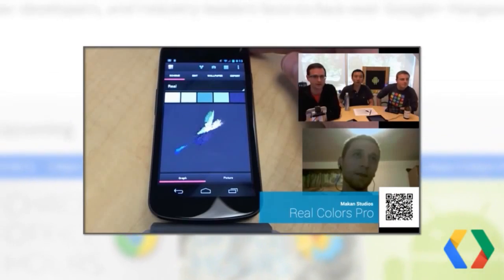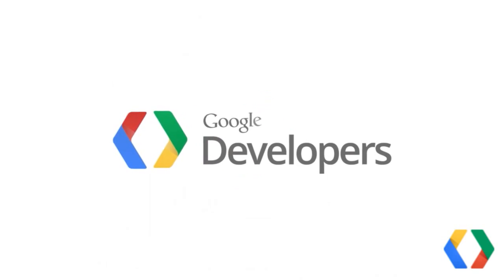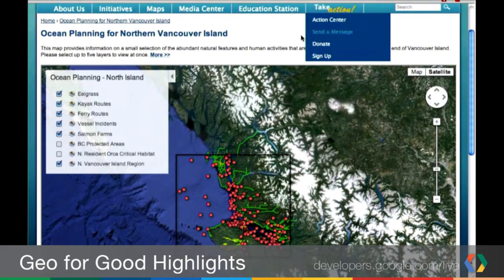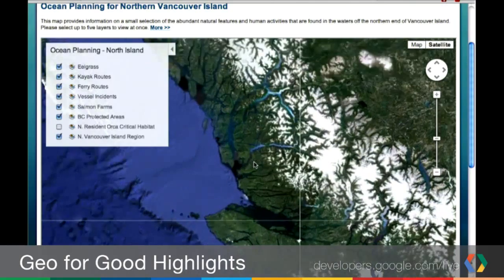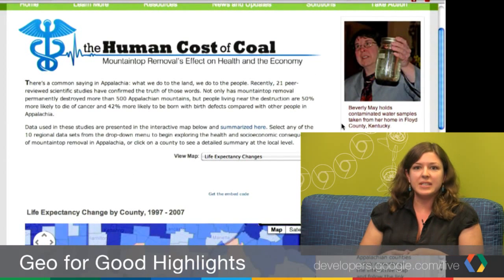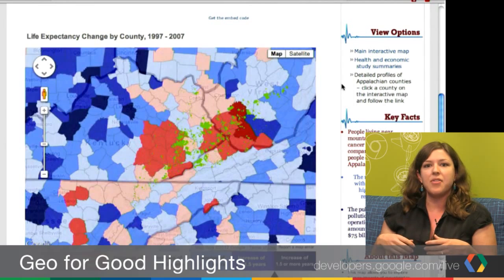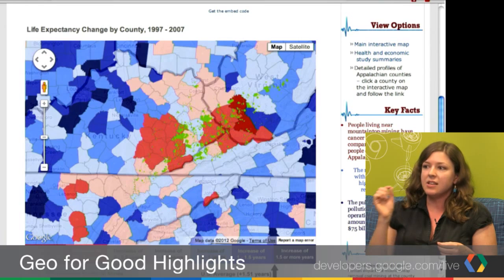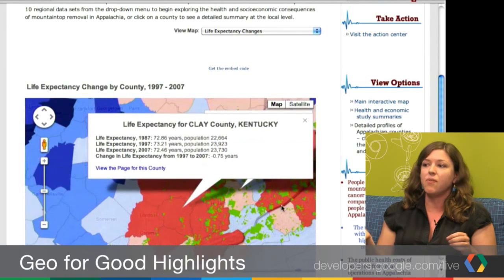Geo for Good Summit Highlights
The last week of September, Google hosted the Geo for Good User Summit, for nonprofit mapping and technology specialists to update the nonprofit community about new and special features of Google's mapping products. In this week's Maps Developers Live event, Mano Marks from Maps Developer Relations and Raleigh Seamster, Program Manager with the Google Earth Outreach team will talk about the highlights of the Summit and show off some great examples of people using Maps to help the world.